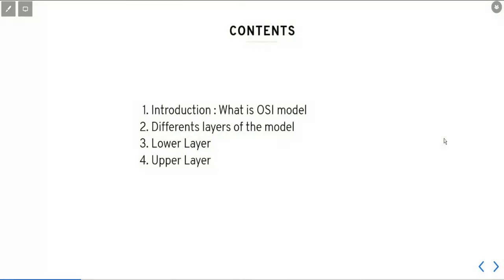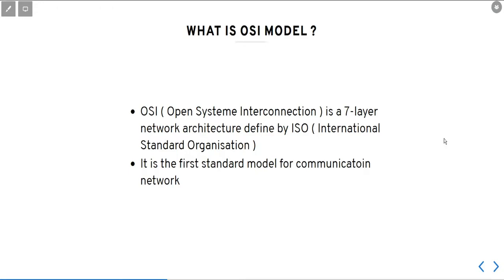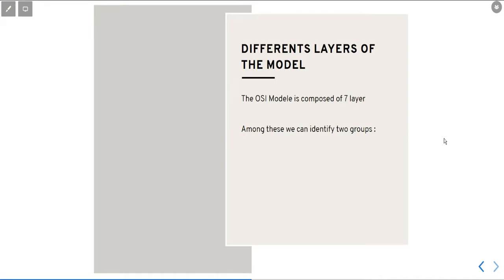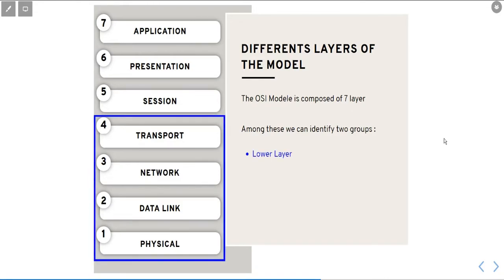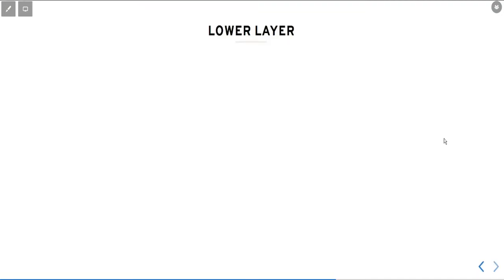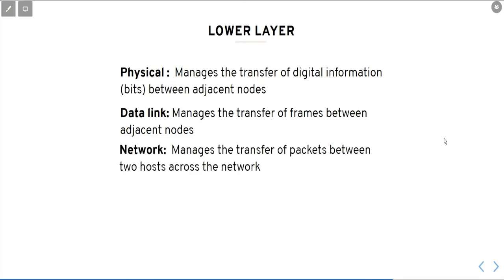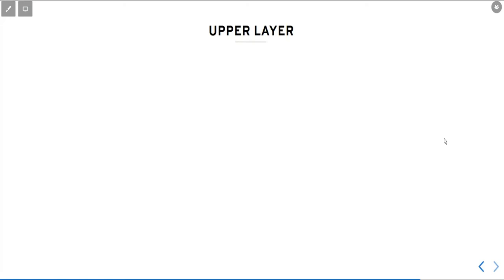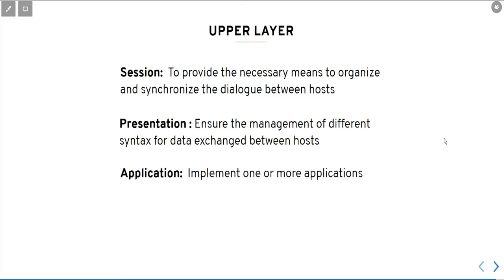HW1 - What is OSI model ?